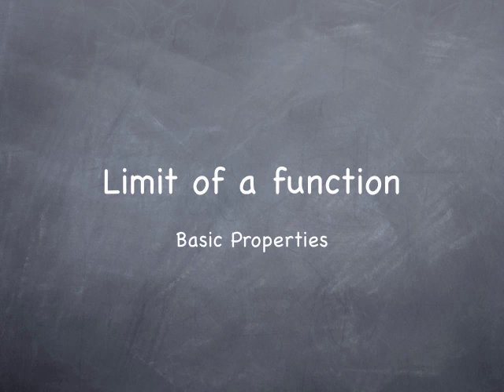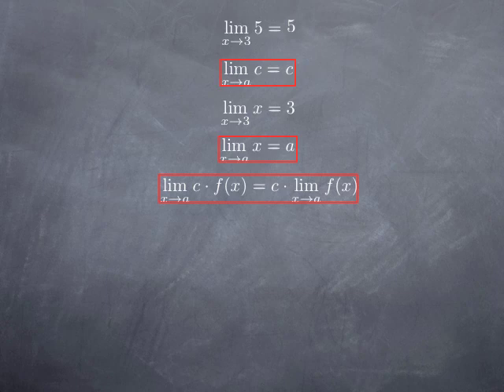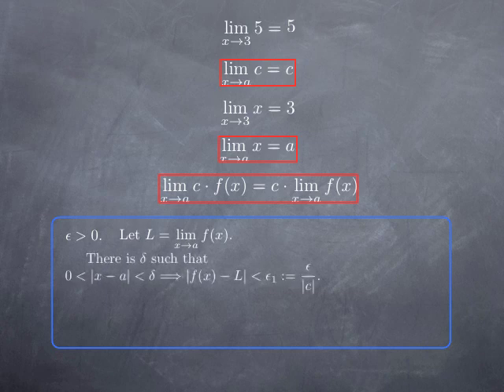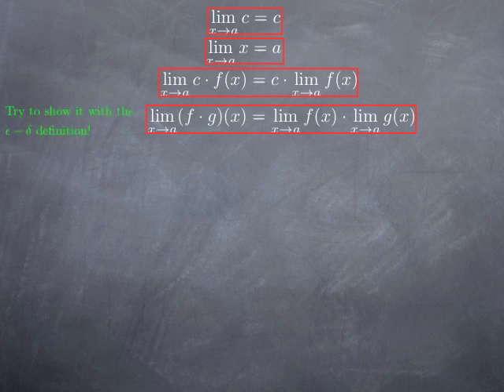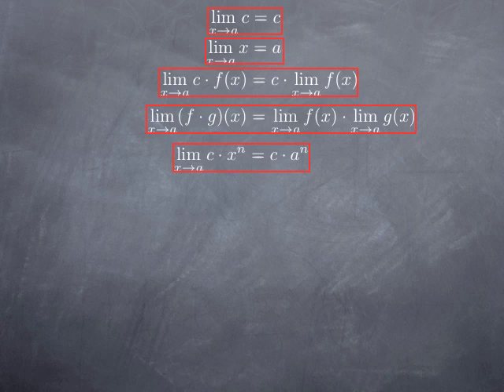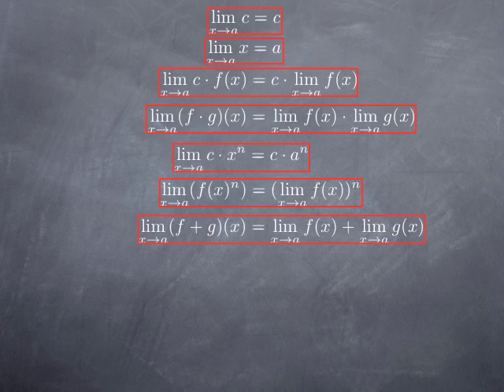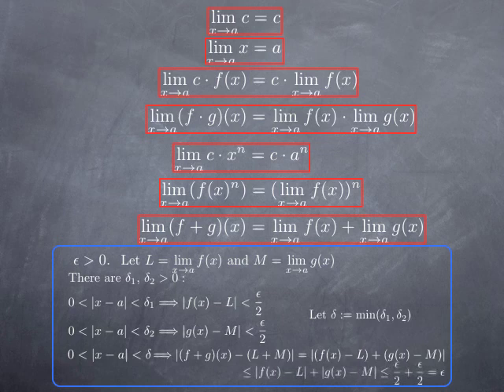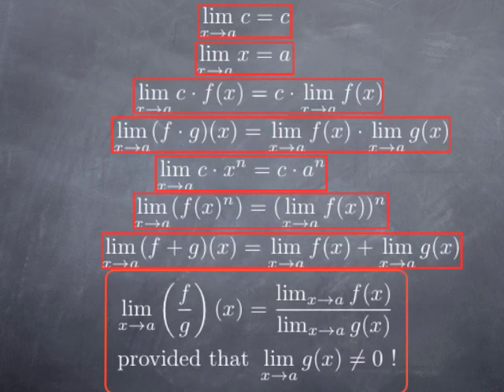M1: Limits III: Limits Laws Part I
In this video we state (and often prove) basic limit laws